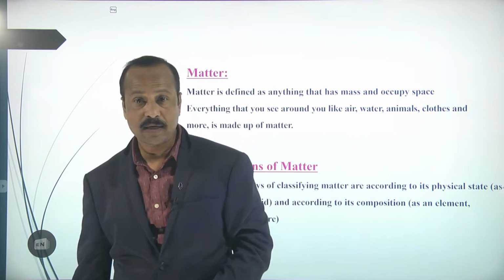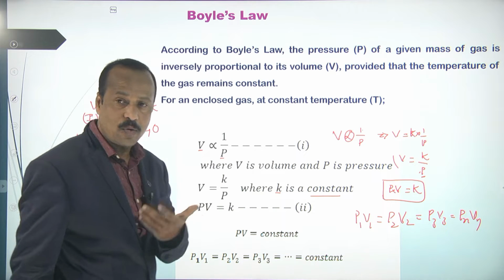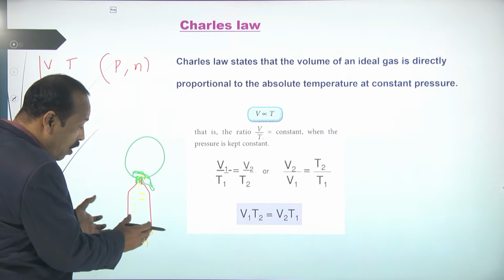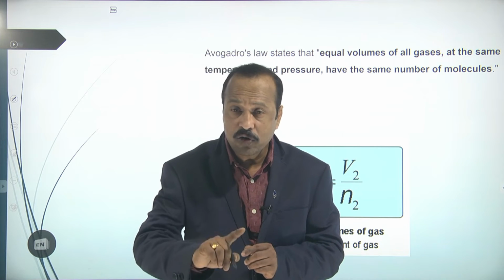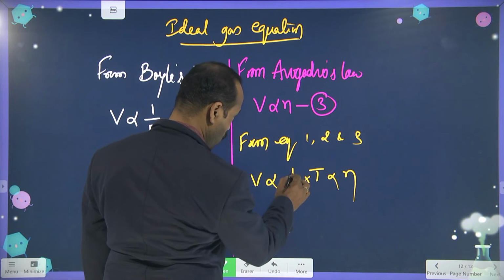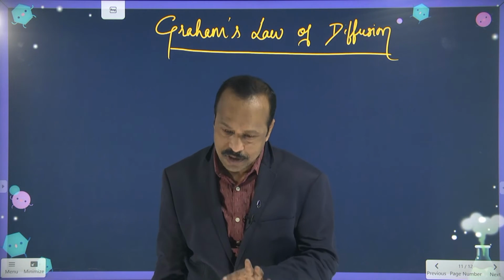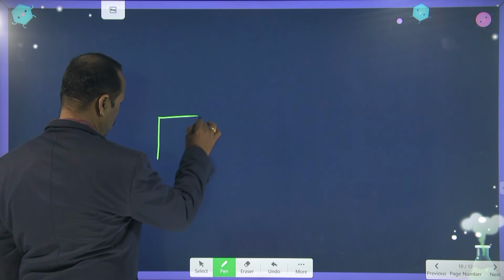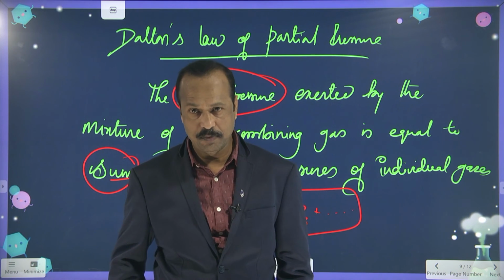IIT GRADE 9 CHEMISTRY Behaviour of gases1